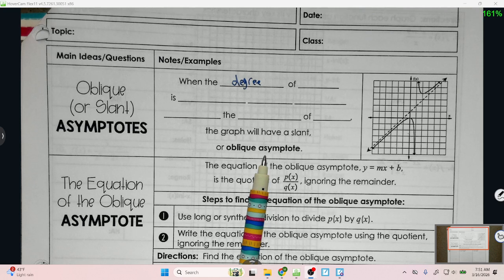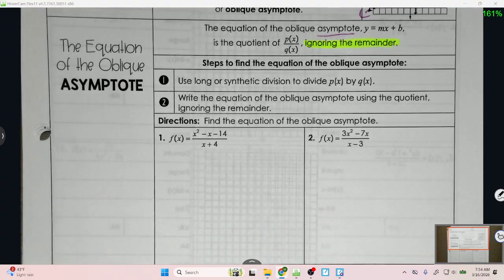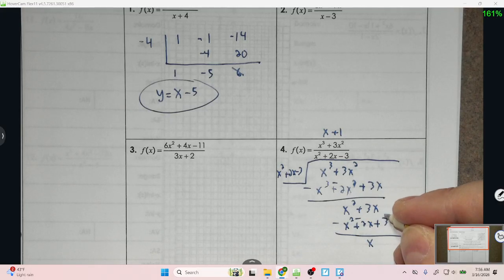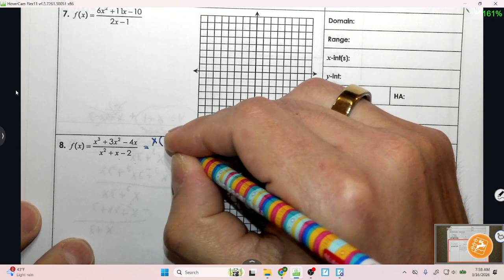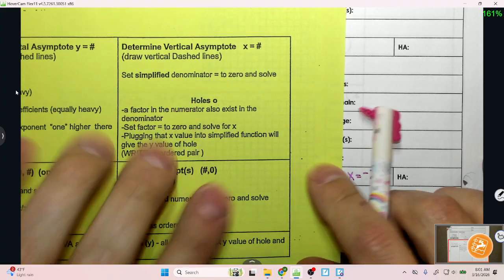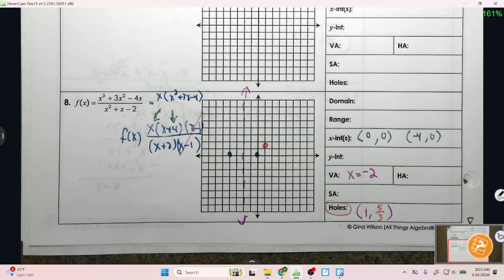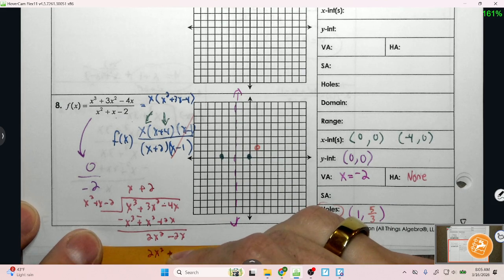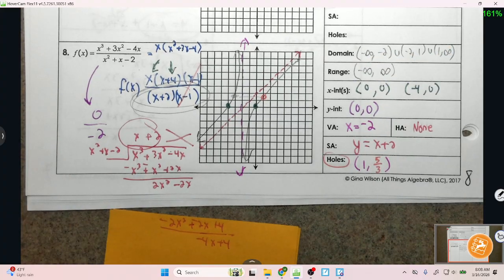Precalculus H - Slant Asymptotes